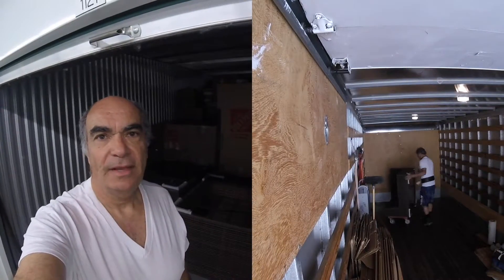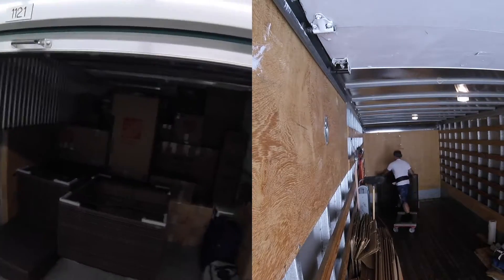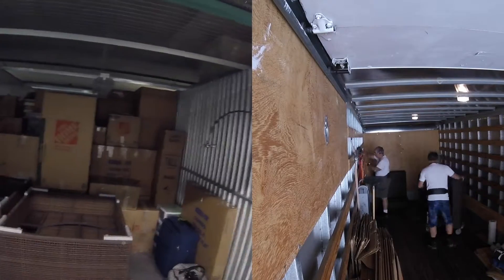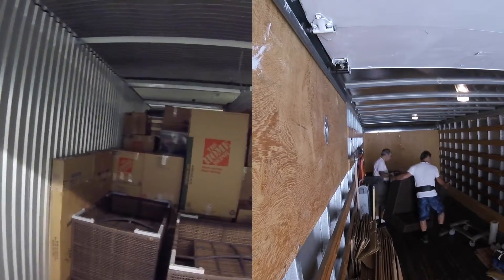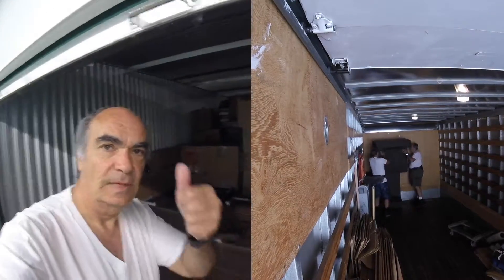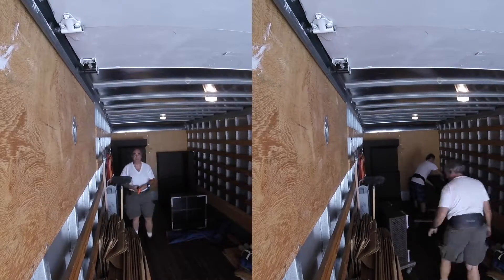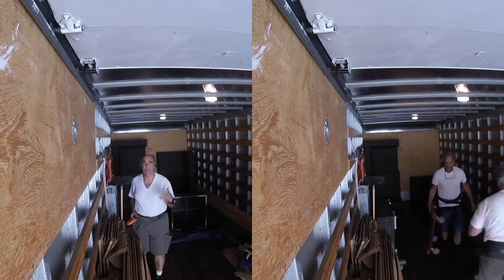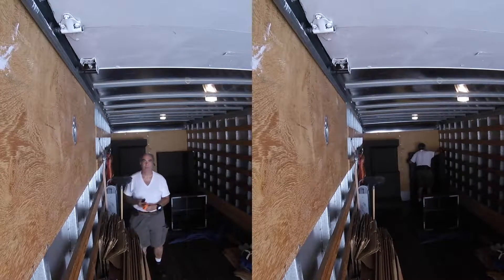PACKING A TRUCK WITH STORAGE UNIT CONTENTS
Today we are loading our truck with the contents of a storage unit we have loaded one year ago.
As the truck is parked in a dock where there is a small incline, I will use a lot of tie-down ratchets to avoid the items fo fall back.

VLOG 14